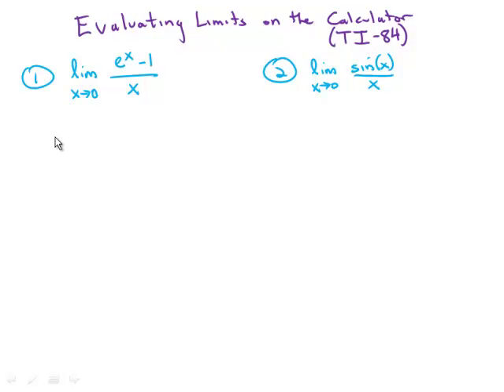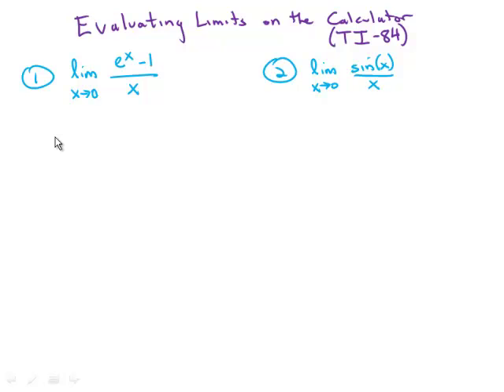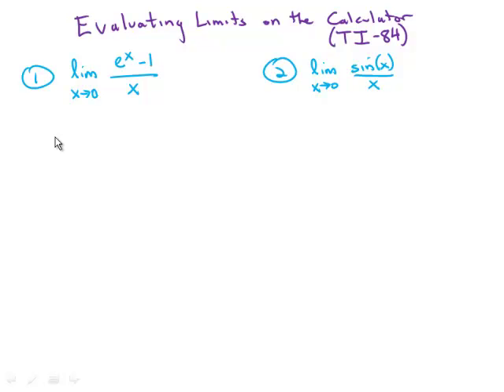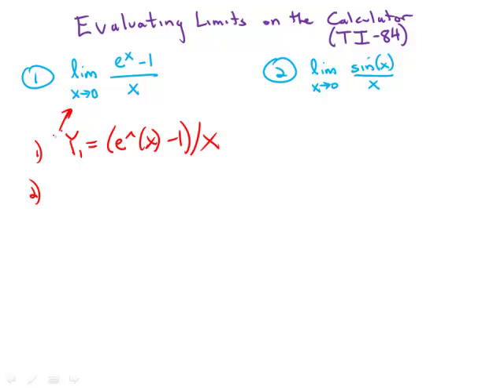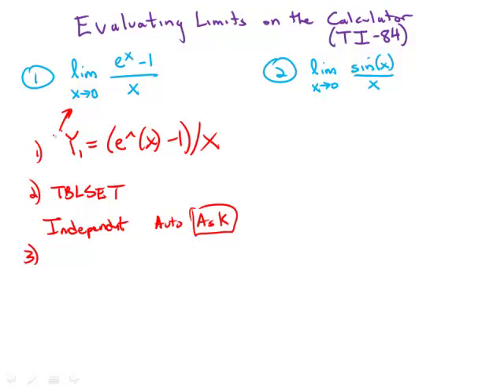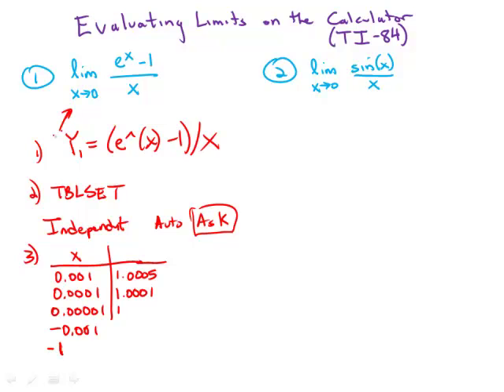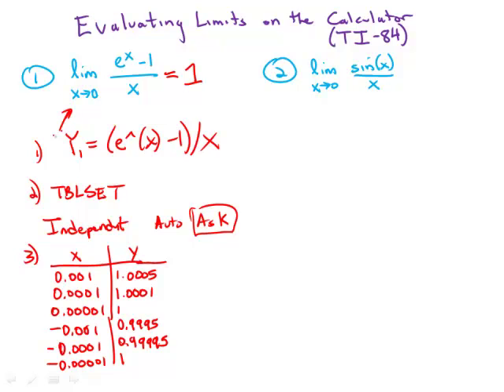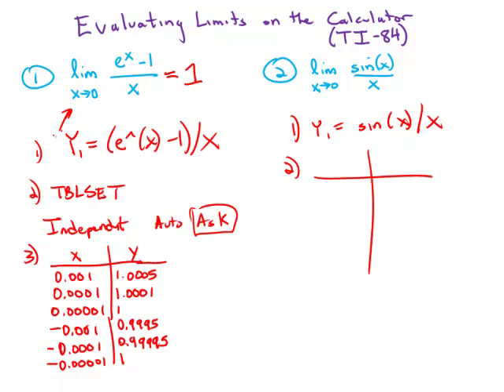Calculus: Evaluate Limits Calculator